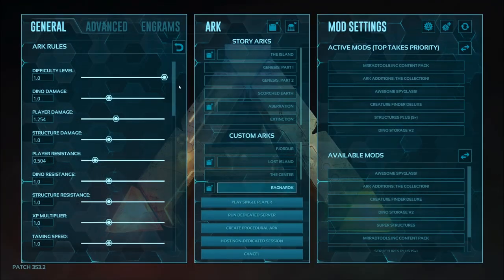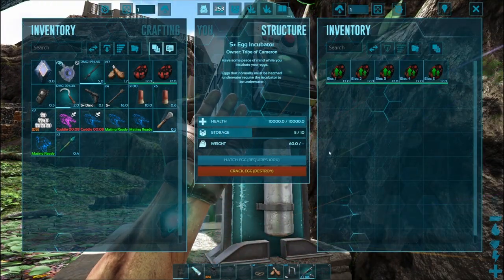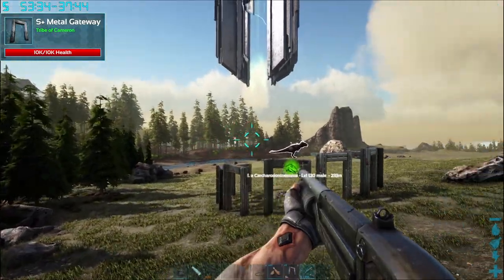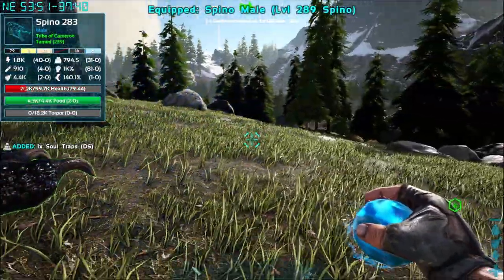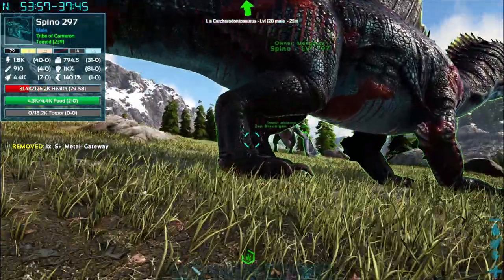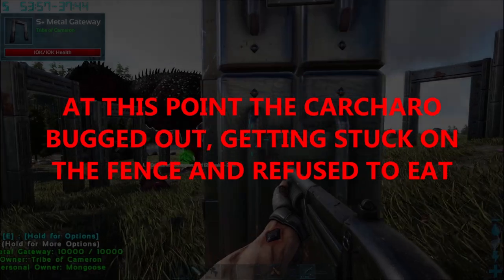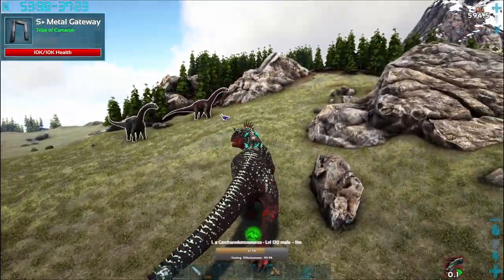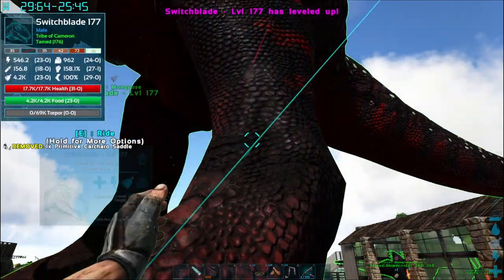I Finally Tame the Carcharodontosaurus! Ark: Survival Evolved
I return from a long hiatus to try my luck at taming the final creature that will be added to Ark! At least from Wildcard...

Awesome SpyGlass! -

0:00 Intro and Planning
3:28 Taming
11:34 Saddle and Test Drive
13:11 Outro